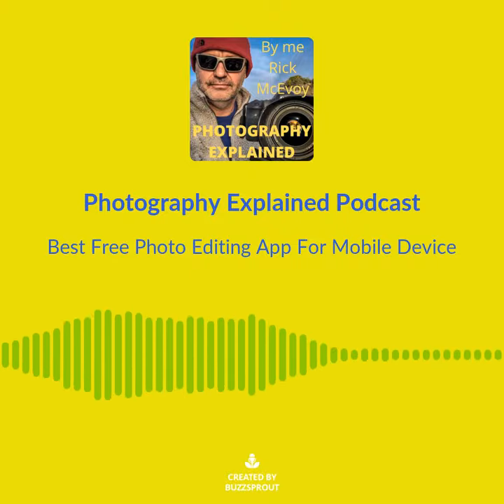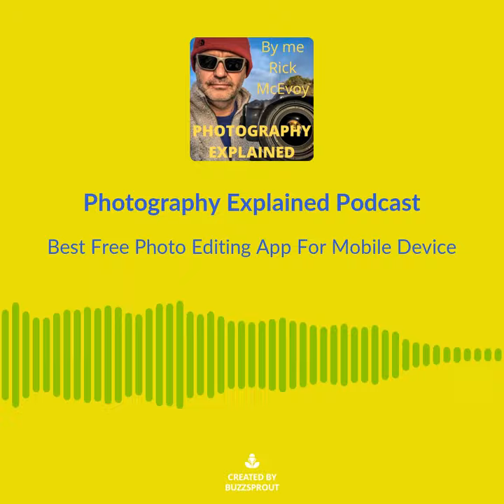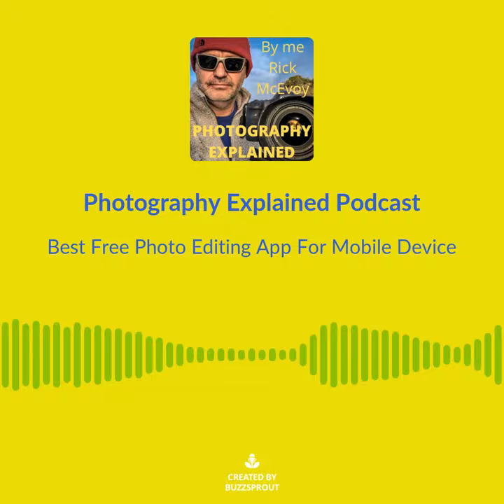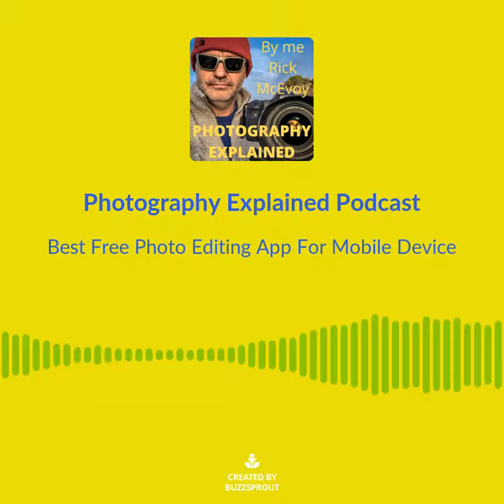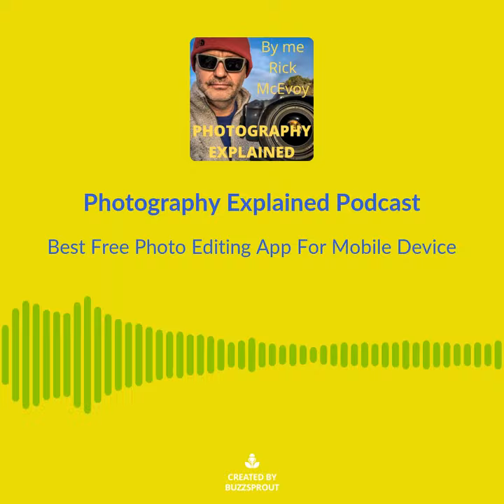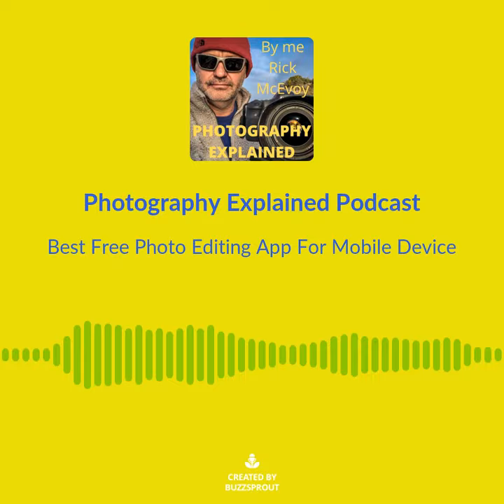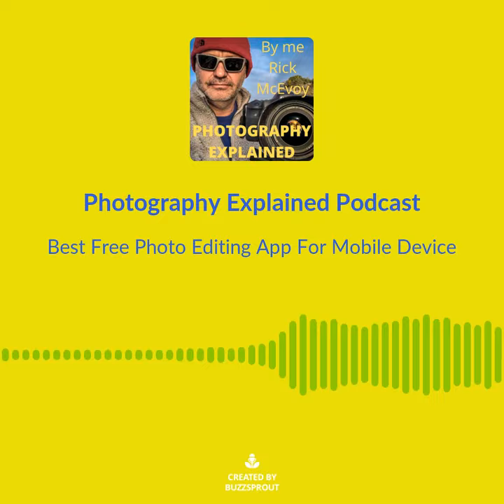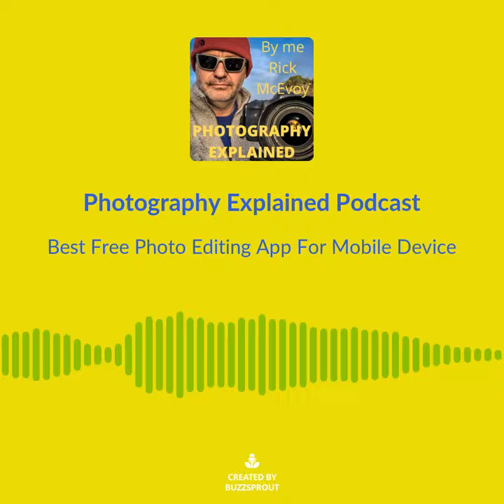Photography Explained Podcast Episode 71 - What Is The Best Free Photo Editing App?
Photography Explained Podcast Episode 71 - What Is The Best Free Photo Editing App For iPhone/ iPad/ Android? 1-minute visual soundbite